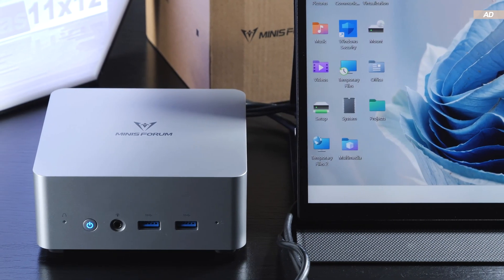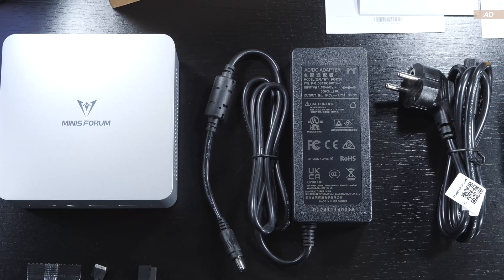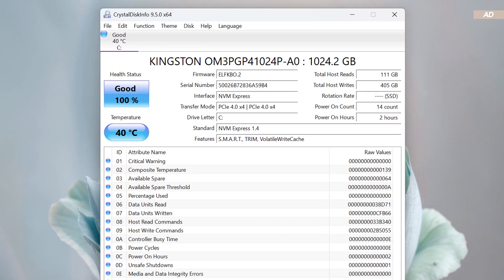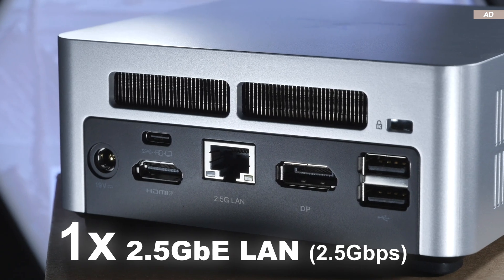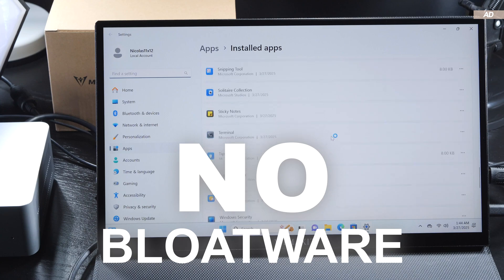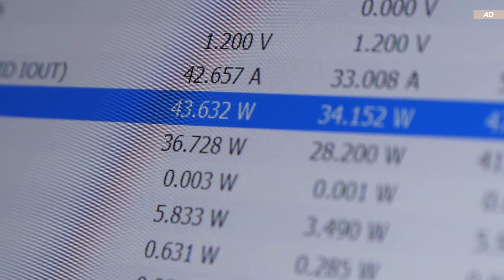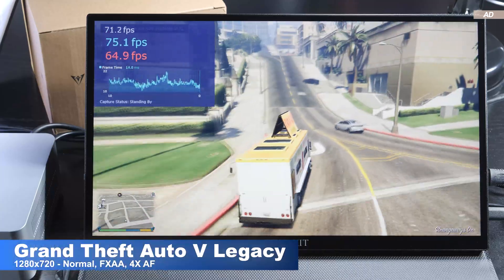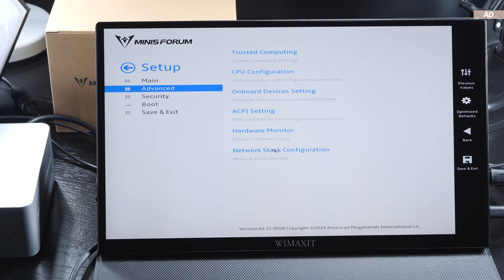A VERY POWERFUL Mini PC At Just $300! — MINISFORUM UN1250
Today we're dealing with a pretty powerful Mini PC in the $300 price range. The spotlight is on the MINISFORUM UN1250 featuring the speedy 12-core Intel i5-1250P CPU, the improved Iris Xe integrated graphics unit, 16GB DDR4 RAM, and a blazing-fast 1TB PCIe 4.0 x4 SSD. But that's not all. The device has a few more features up its sleeve, that aren't exactly all too common, especially not in the $300 price tier. Some things have been implemented exceptionally well while others is a bit lackluster.
Therefore potential buyers of this Mini PC might want to stick around, because not only will I be covering the features offered here, but as always also conduct tests on performance, power consumption, noise levels and temperatures, and I'll even touch on gaming performance a little bit.
So what you should look out for before purchasing the UN1250 you'll find out in today's video.